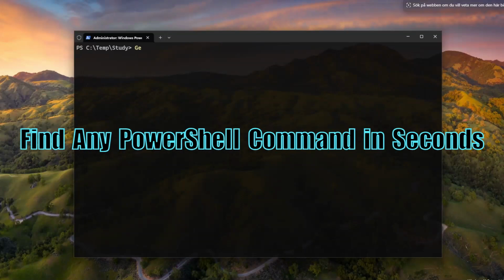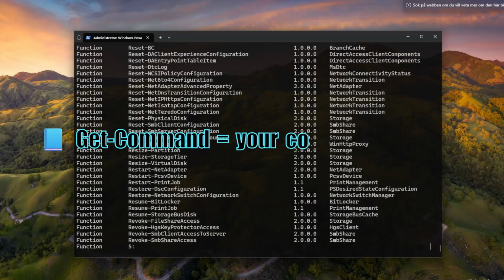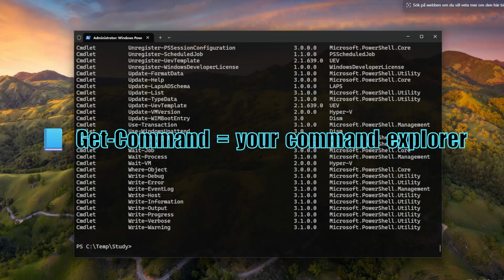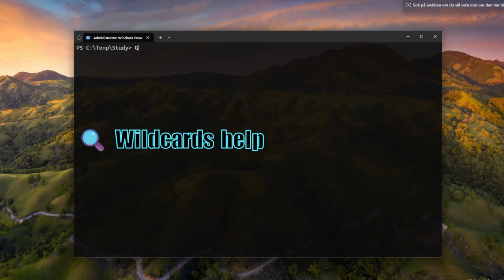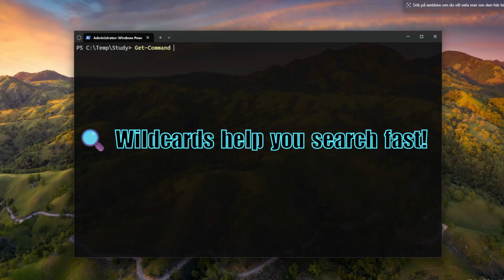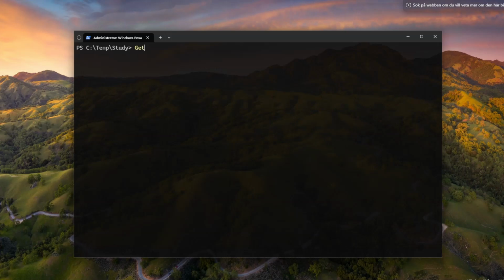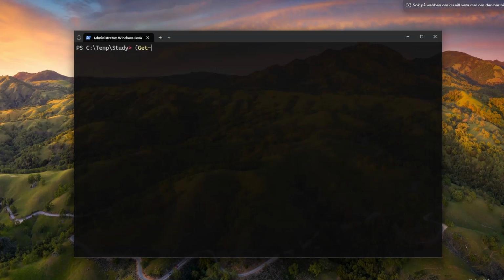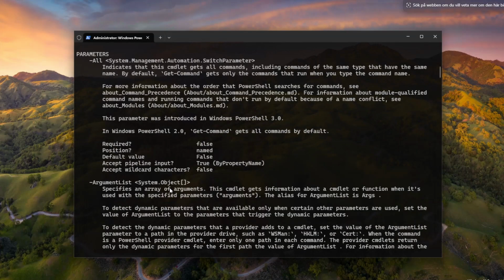How to Find PowerShell Commands – Master Get Command with Wildcards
💡 New to PowerShell? Not sure which command to use?
In this short and practical video, you'll learn how to use Get-Command with wildcards to discover commands fast and efficiently. Whether you're troubleshooting, scripting, or just exploring, this tip will save you tons of time!

🎯 What you'll learn:
What Get-Command does
How to use wildcards like * to search
How to filter by command type (like functions, aliases, cmdlets)
How to find commands for a specific task

📚 Start mastering PowerShell from the ground up.